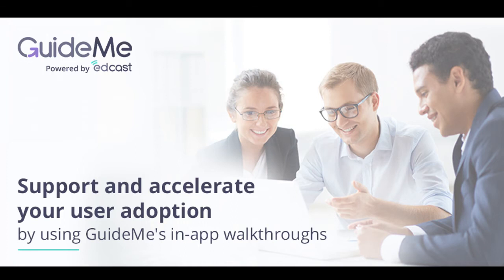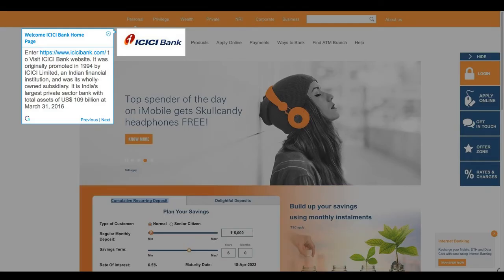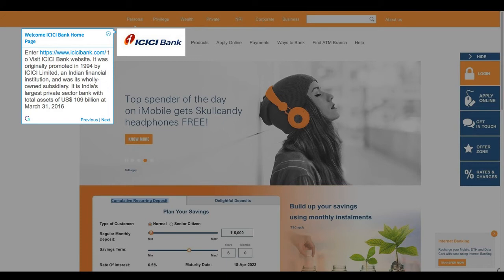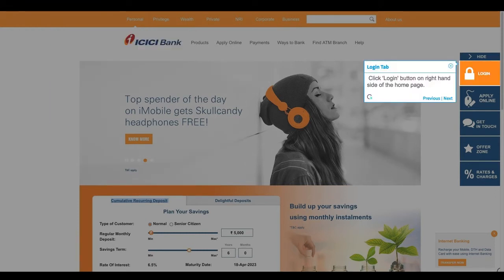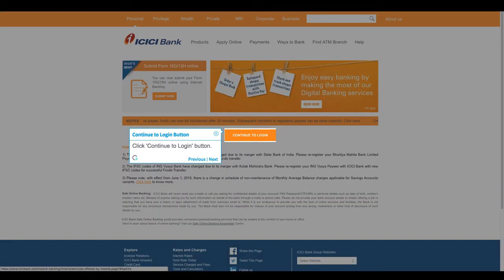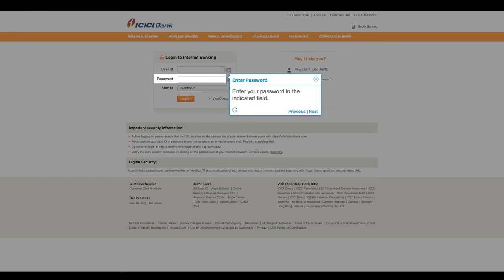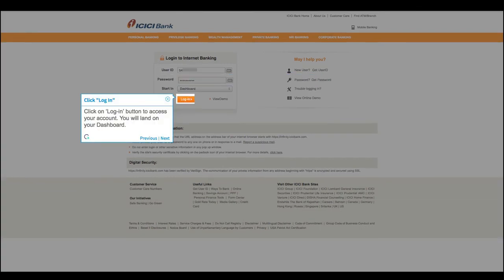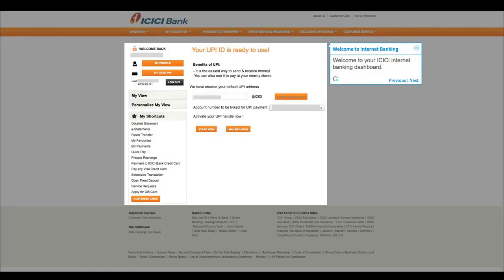How to Login Into ICICI Internet Banking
Tour : How to Login into ICICI Internet Banking

Step 1. Welcome ICICI Bank Home Page
Step 2. Login Tab
Step 3. Personal, NRI and Young Stars Tab
Step 4. Continue to Login Button
Step 5. Enter User ID
Step 6. Enter Password
Step 7. Click "Log In"
Step 8. Welcome to Internet Banking

1. Welcome ICICI Bank Home Page
Enter to Visit ICICI Bank website. It was originally promoted in 1994 by ICICI Limited, an Indian financial institution, and was its wholly-owned subsidiary. It is India's largest private sector bank with total assets of US$ 109 billion at March 31, 2016

2. Login Tab
 Click 'Login'  button on right hand side of the home page.

3. Personal, NRI and Young Stars Tab
Click 'Personal, NRI and Young Stars' link to log on to the internet banking.

4. Continue to Login Button
Click 'Continue to Login' button.

5. Enter User ID
Enter your User ID in the indicated field.

6. Enter Password
Enter your password in the indicated field.

7. Click "Log In"
Click on ‘Log-in’ button to access your account. You will land on your Dashboard.

8. Welcome to Internet Banking
Welcome to your ICICI internet banking dashboard.